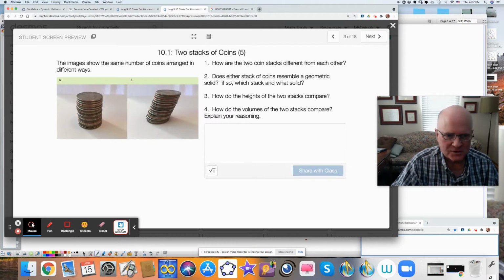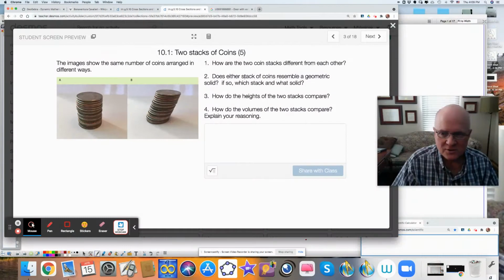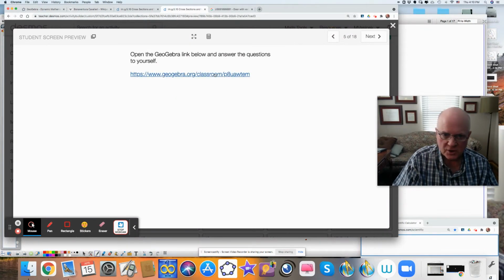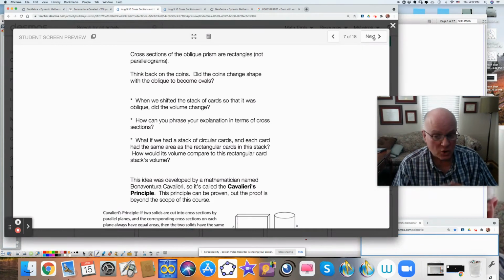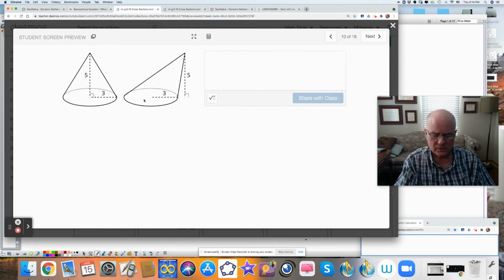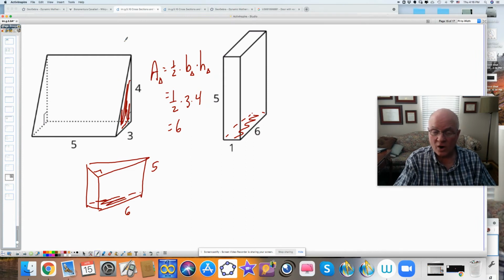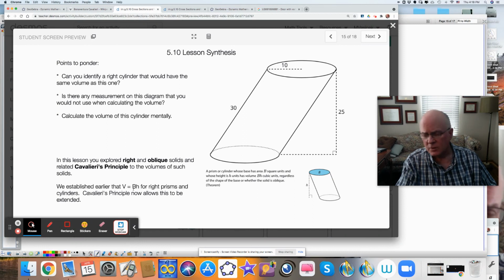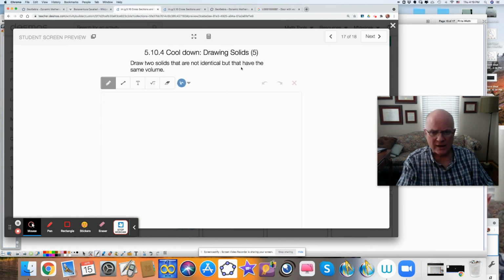im.g.5.10.cross sections and volume.VIDEO